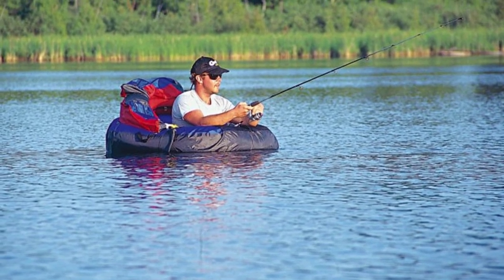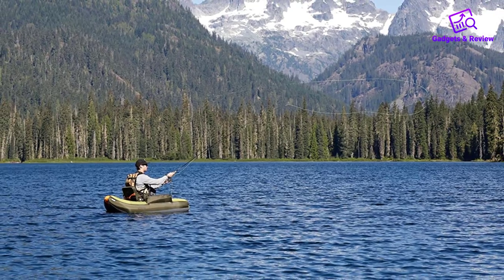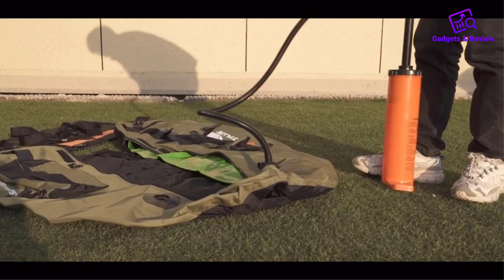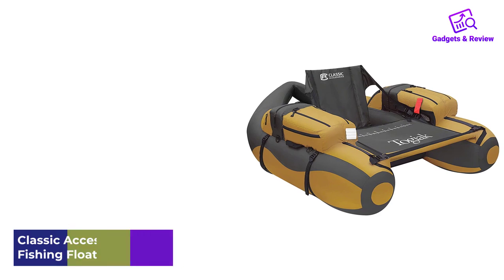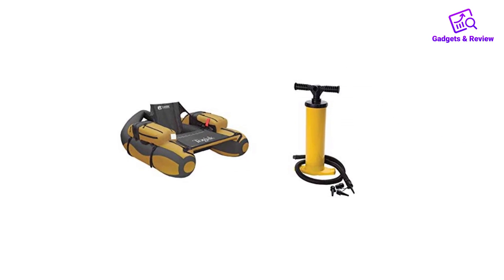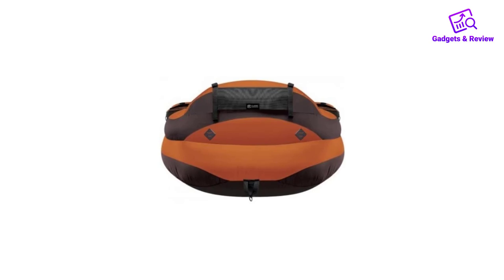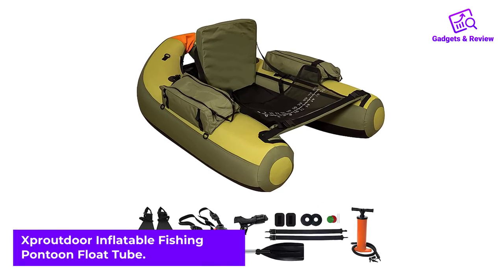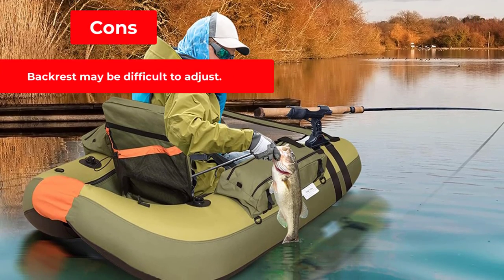Best Float Tube Review and Buying Guide [Fishing Float Tube 2023]🔥🔥🔥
📌Product Link📌 :
✅1. Classic Accessories Cumberland Float Tube.
✅2. Goplus Inflatable Fishing Float Tube.
✅3. Classic Accessories Togiak Inflatable Fishing Float Tube.
✅4. Classic Accessories Bighorn Fishing Float Tube.
✅5. Smittybilt 76713 SRC Roof Rack.